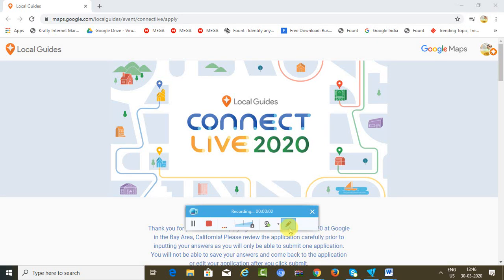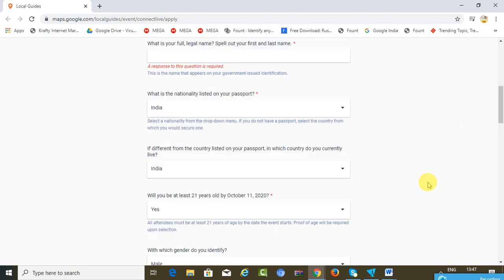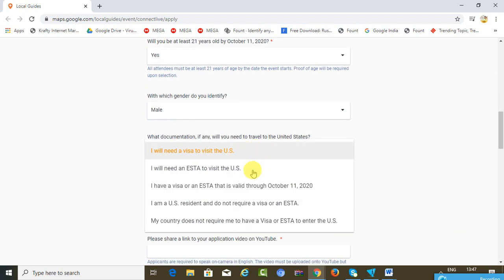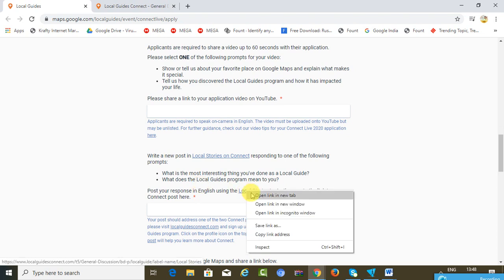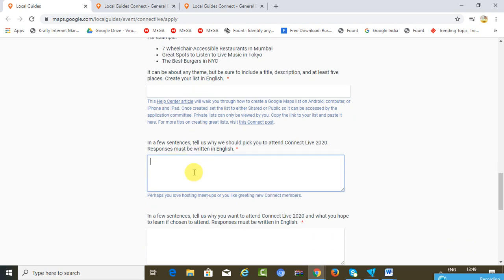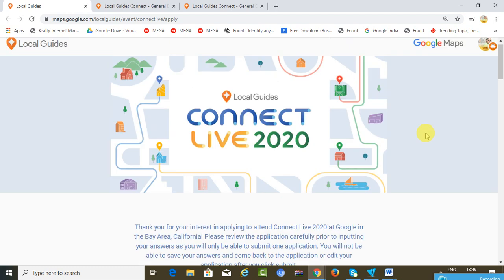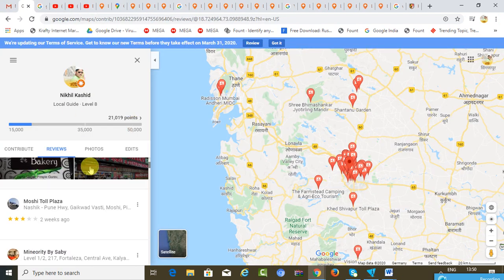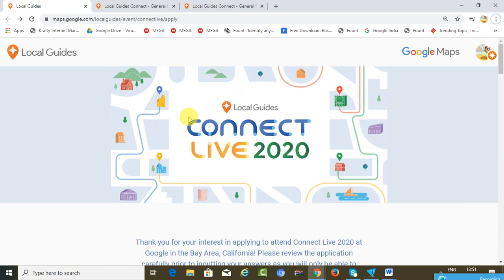Connect Live 2020 Application Process | How to Apply for the Connect Live 2020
In this video we will tell you how to apply for the Connect Live 2020. We will take you through all the steps of the Application Process. Make sure that you follow these steps properly in order to be considered for the Connect Live 2020 event which is going to be held in Google in the Bay Area, California